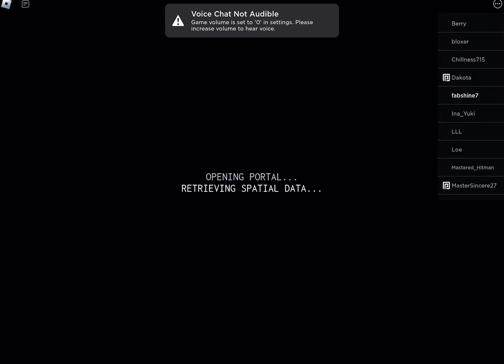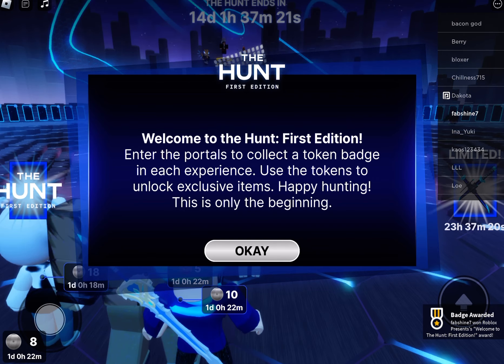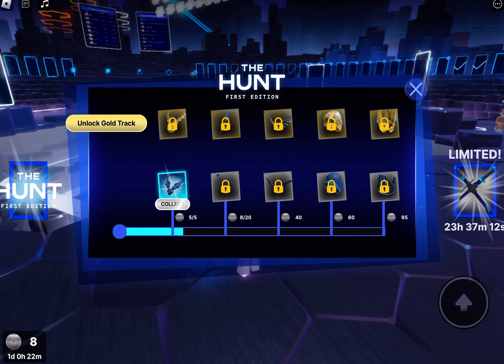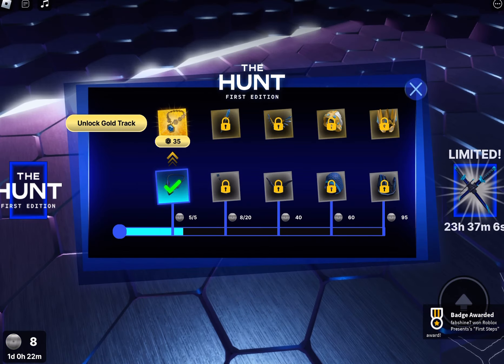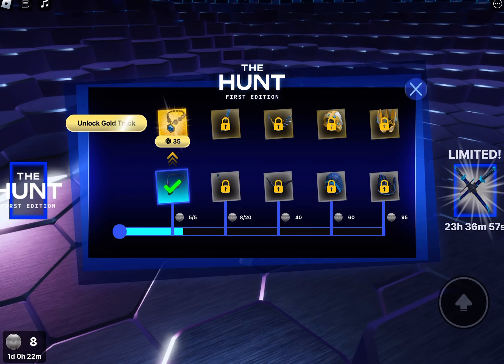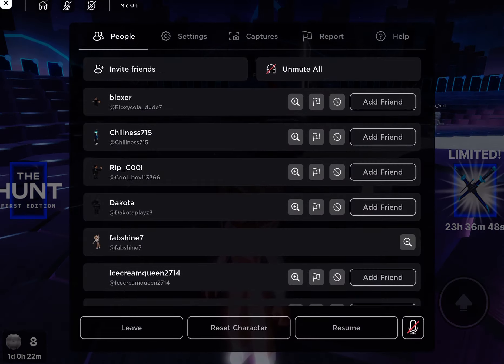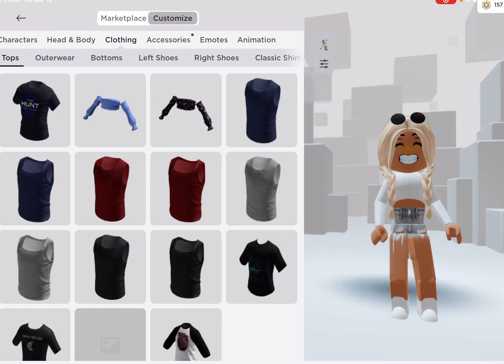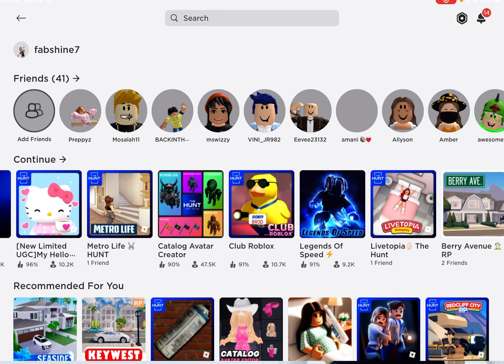HOW TO GET FREE THE HUNT T SHIRT AND COOL NECKLACE IN TNE HUNT ROBLOX